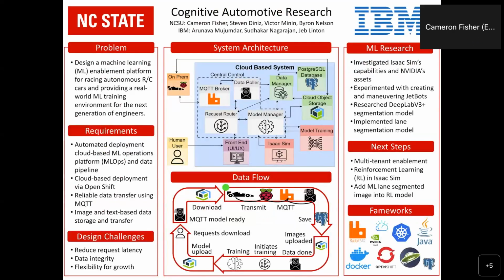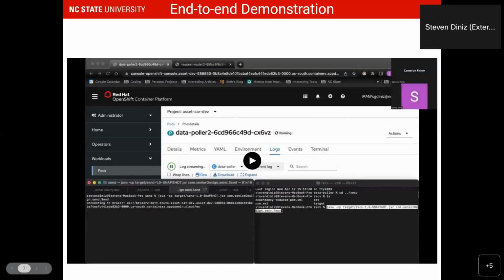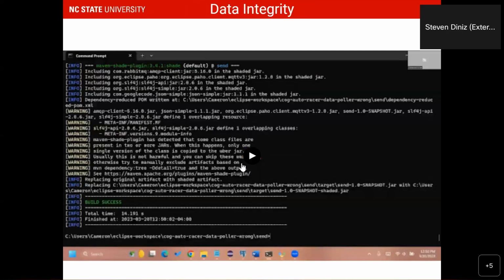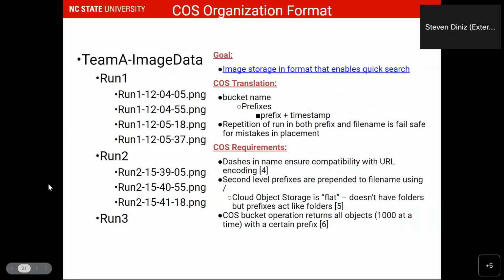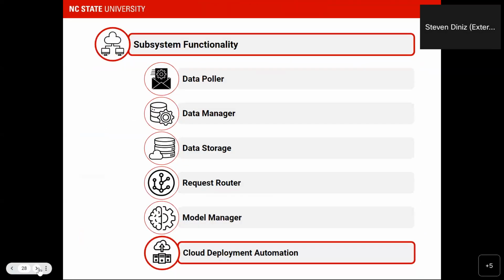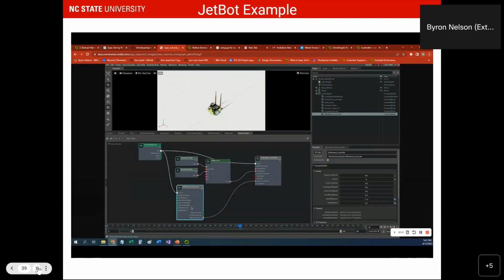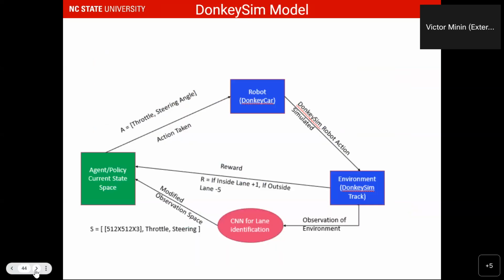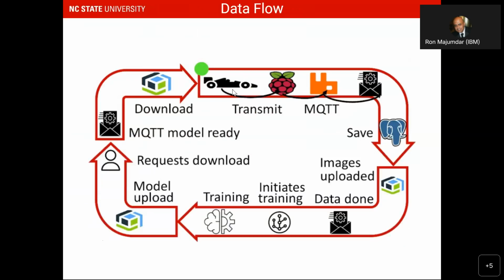OTP-COG_2023-04-14_[CAR] Cloud integration 002